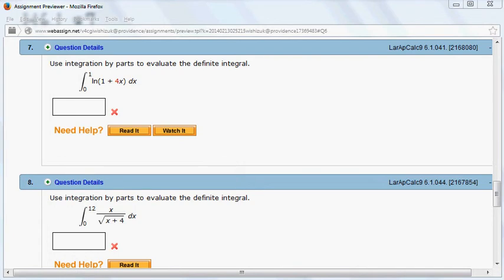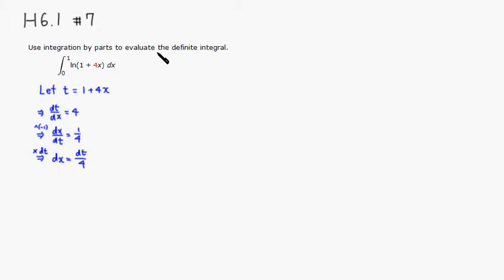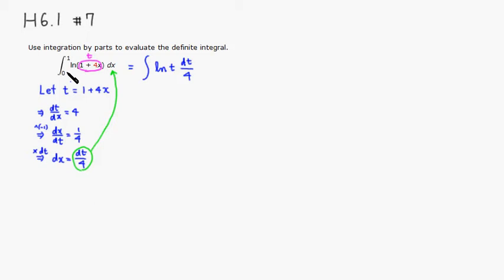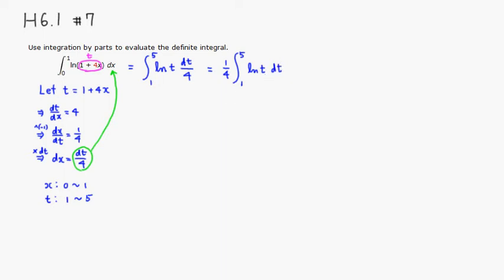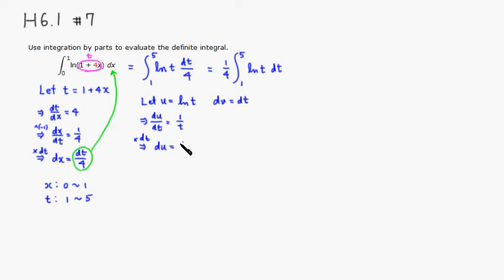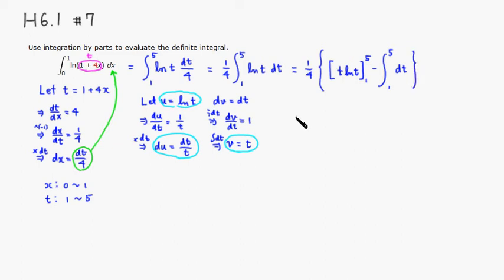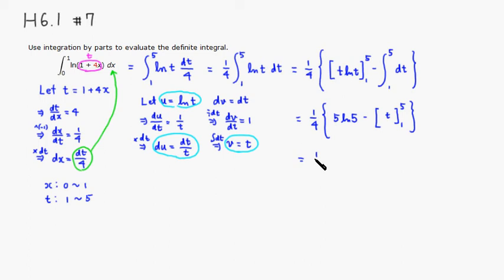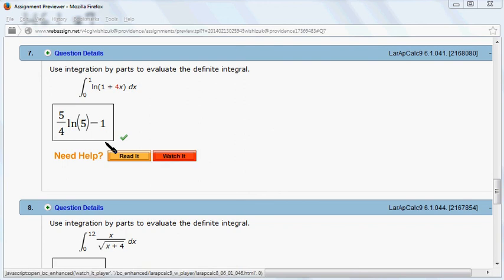MTH 110 H6.1 #7 (Spring 2014)